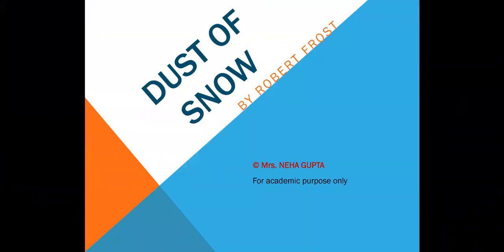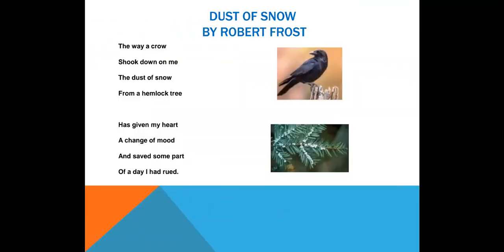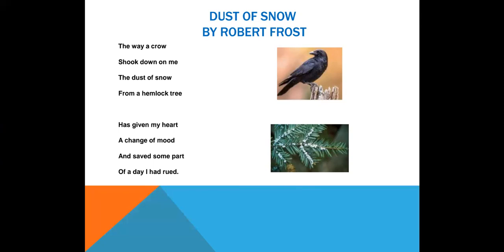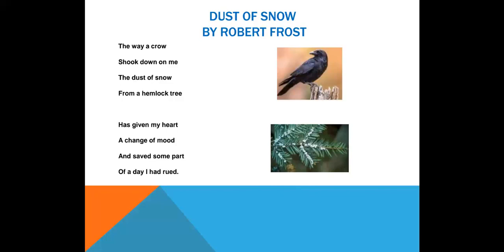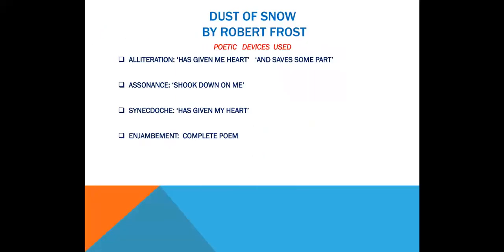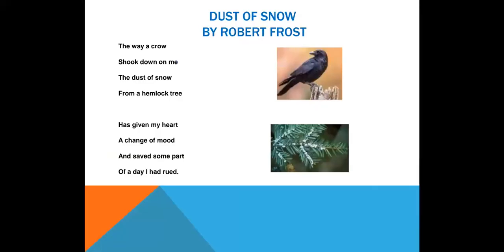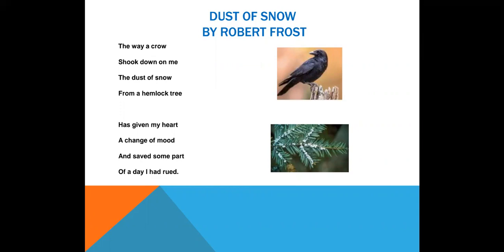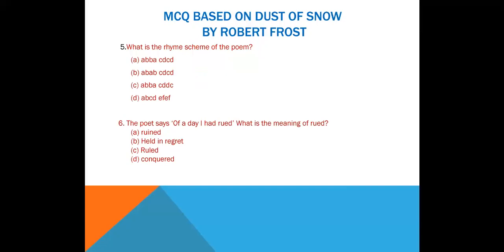Dust of Snow by ROBERT FROST for CBSE CLASS X : Mrs. NEHA GUPTA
Dust of Snow by ROBERT FROST is a very small but important poem for CBSE class X English paper.
I have covered the poem in detail as well as MCQ based questions.
I hope Students will like it.